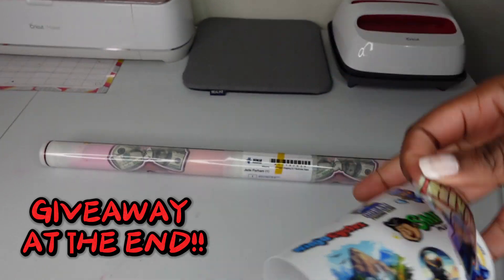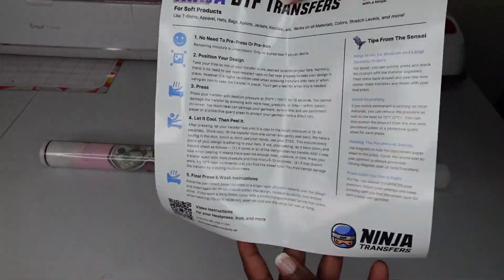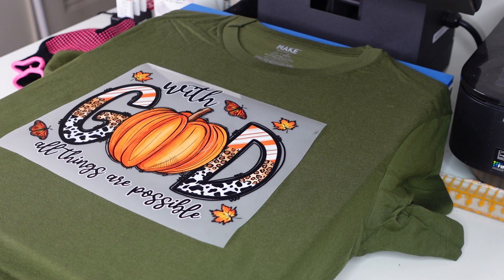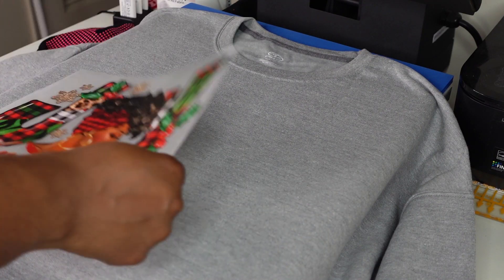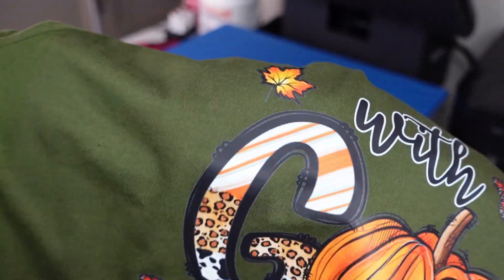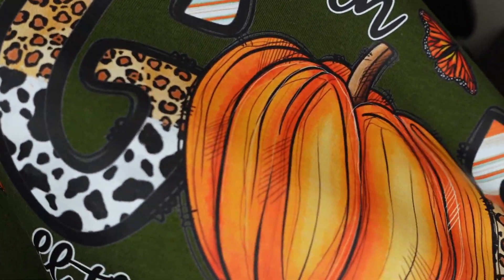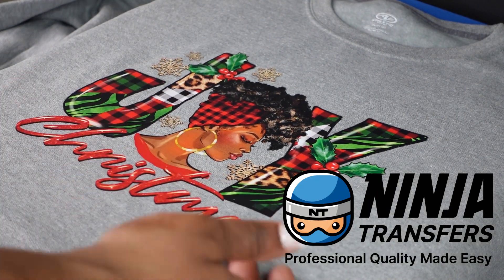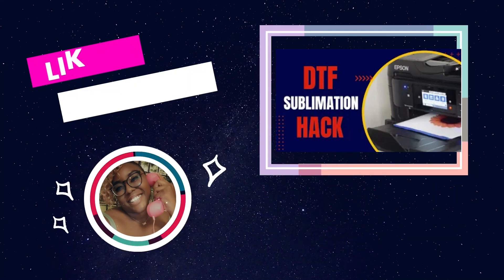THIS |DIRECT TO FILM| GANG SHEET COULD PAY YOUR RENT FOR THE MONTH 💪🏾 GAME CHANGER ‼️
Get ready to cut your labor time in HALF and get the best return on investment for your apparel empire🤑 We know Direct to film transfers can help with this, BUT what about the DTF GANG SHEETS🔥
You can get
vibrant colors, versatility, and durability on various fabrics AND you can get multiple of the same design OR different ones the choice is yours 🫶🏾 TUNE IN TO TODAYS VIDEO I'M DROPPING ALLL THE DTF TEA‼️

Be sure to follow me on sm🦋